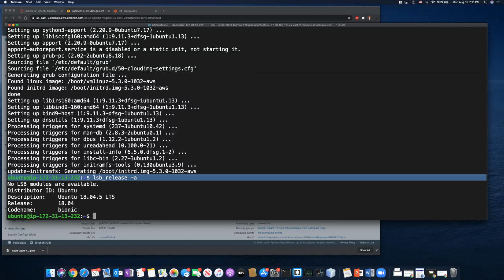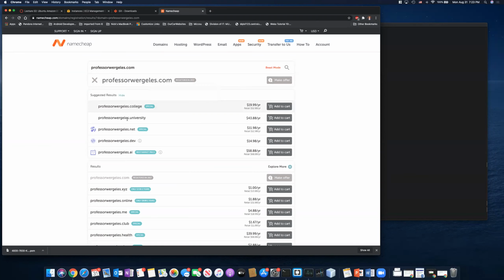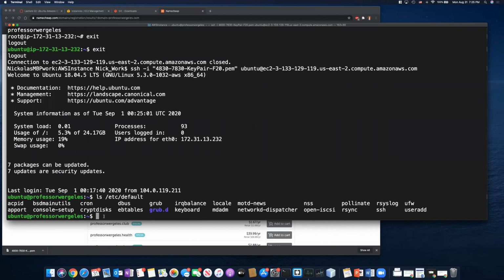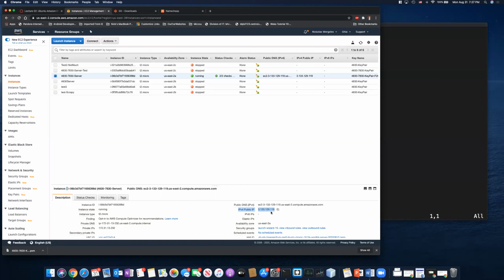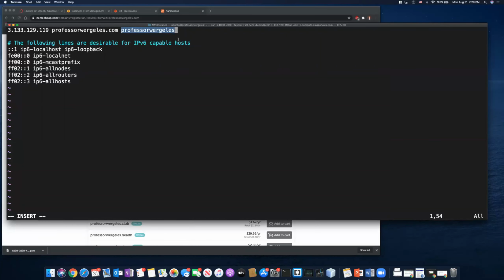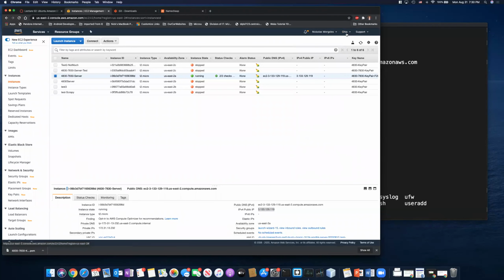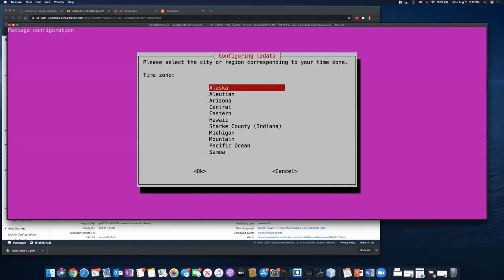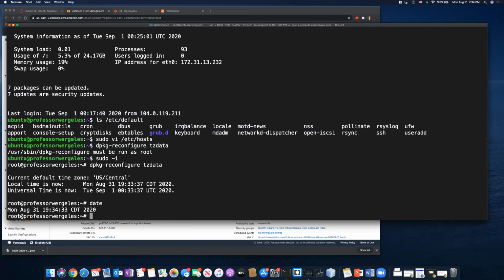Setting the Hostname and Updating the Timezone on Amazon Ubuntu 18.04 EC2 Instance